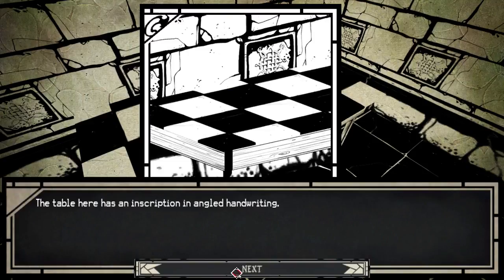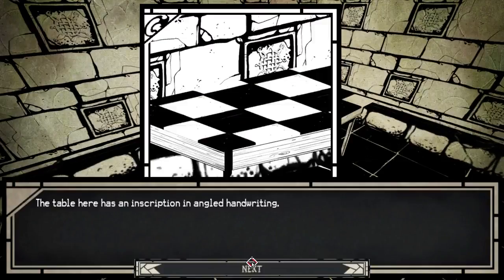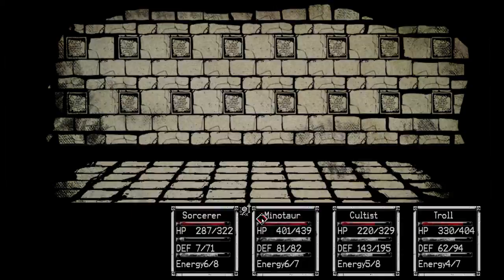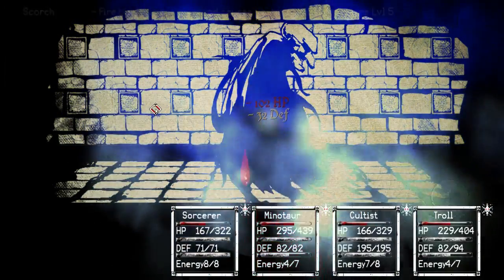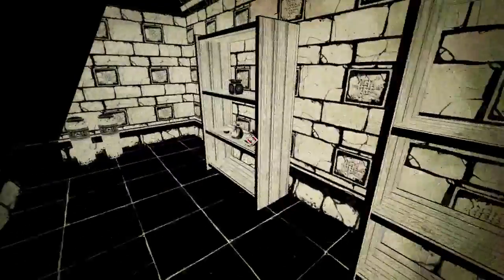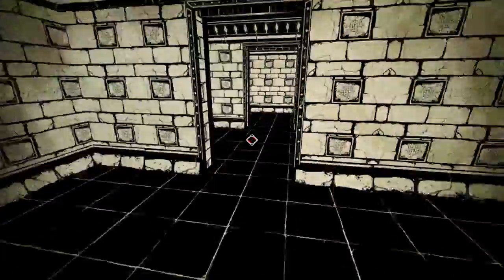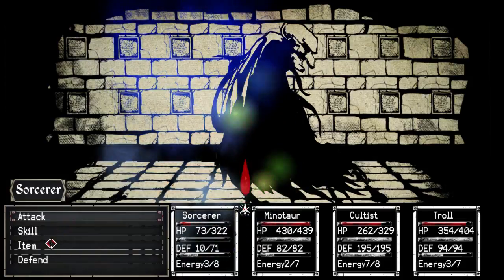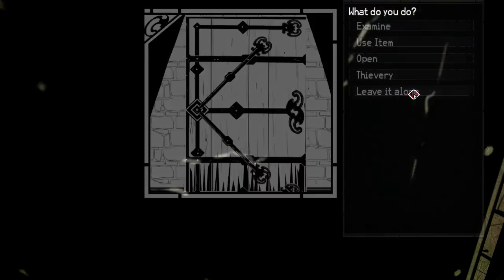SudoPlay: Paper Sorcerer Episode 31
Hi! Logen Kain here and this is episode 31 of Paper Sorcerer.